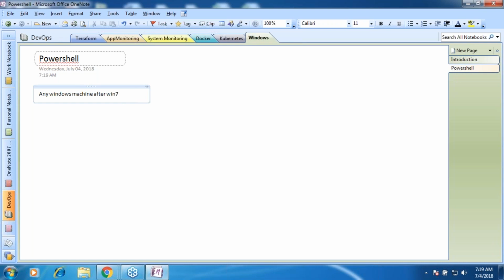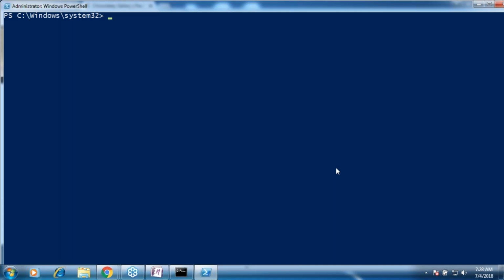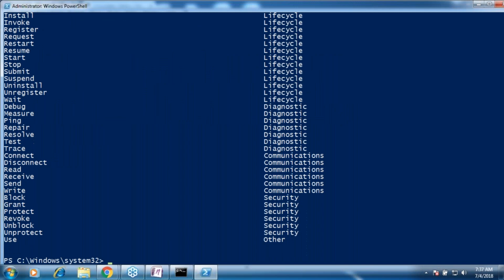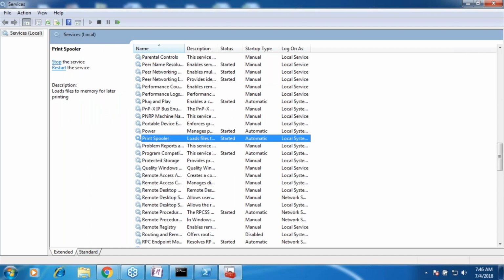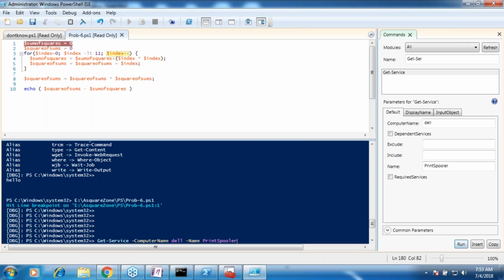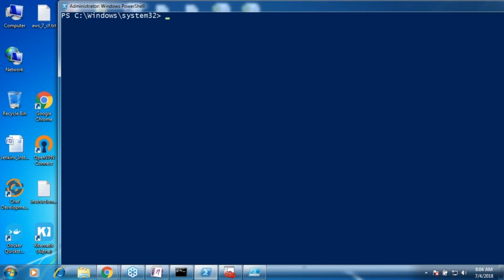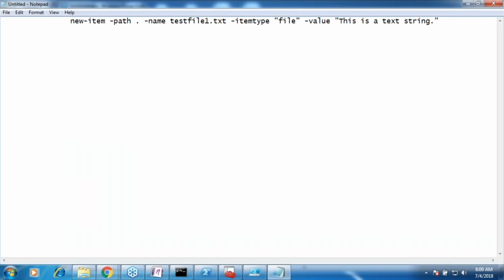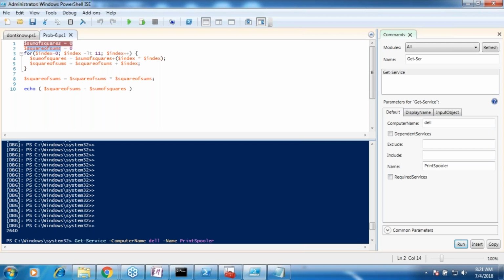Devops - Windows Devops - Class 32